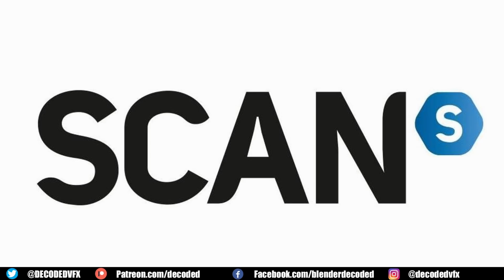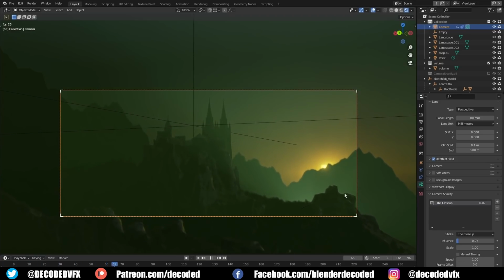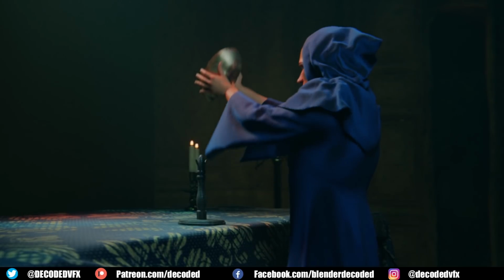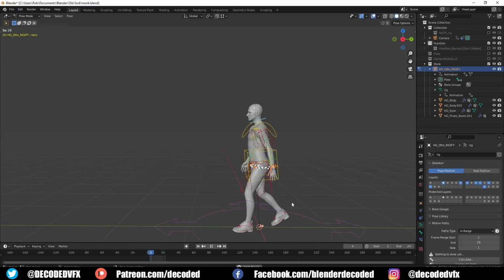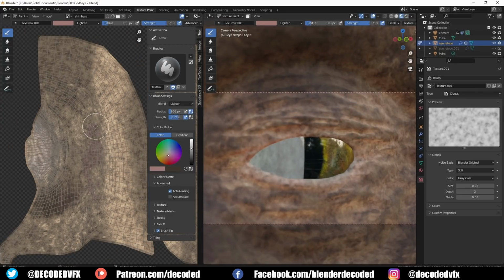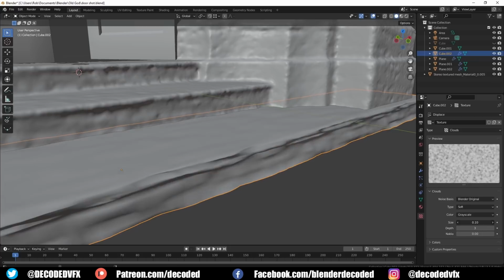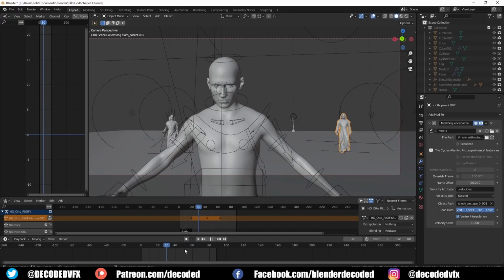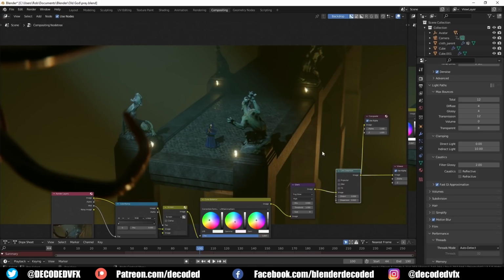Awakening the Old God - Blender Animation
How I made my latest animation, Awakening the Old God.

Chapters

00:00 Animation
01:10 Creating the landscape
04:40 3D scans and bloody cloth sims
06:10 Blender's new caustics
07:00 Human characters
08:00 Candle tricks
9:50 Creepy eye
11:15 Mixing scans with modelling
12:20 Continuing the characters
14:33 tentacles
15:15 Rendering and final thoughts